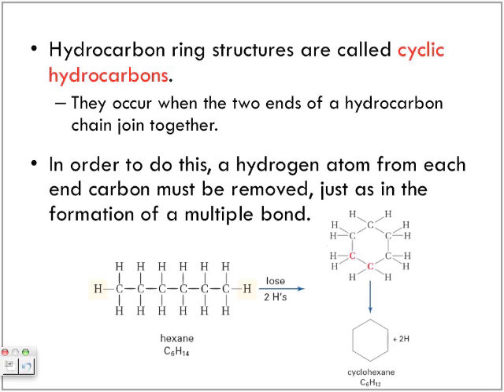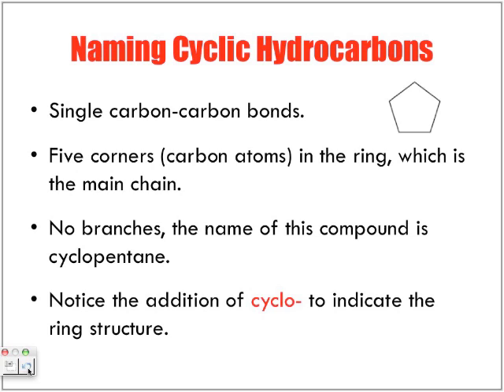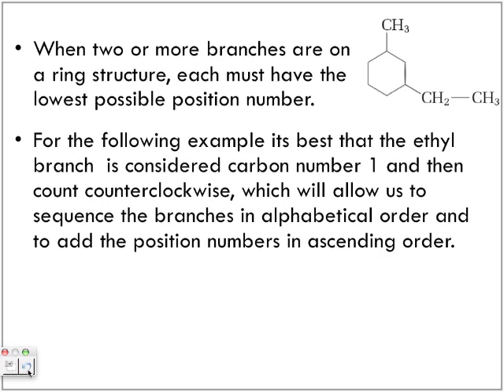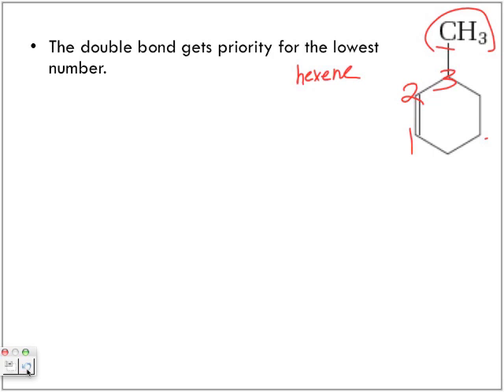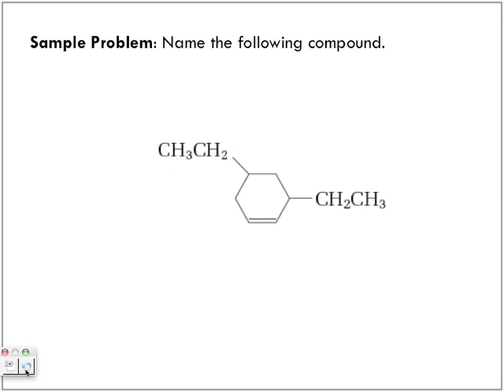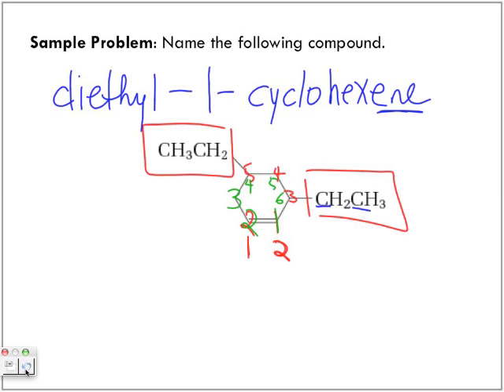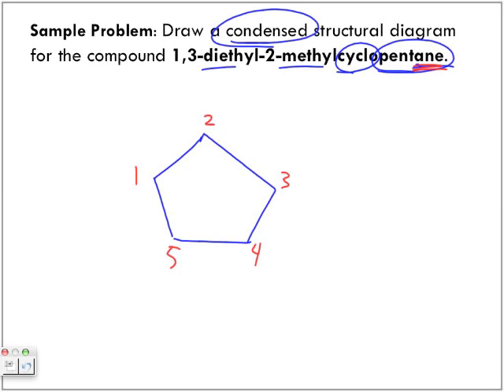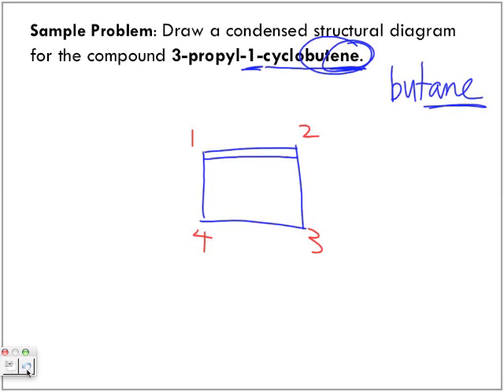Cyclic Hydrocarbon Ring Shaped Aliphatic Hydrocarbons